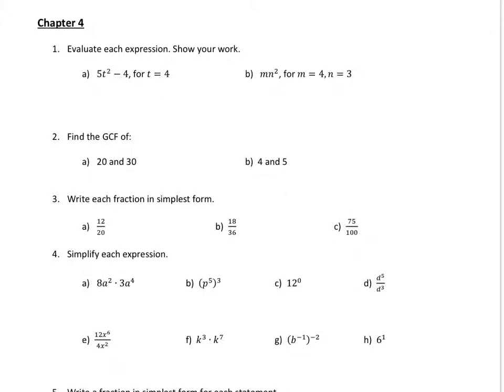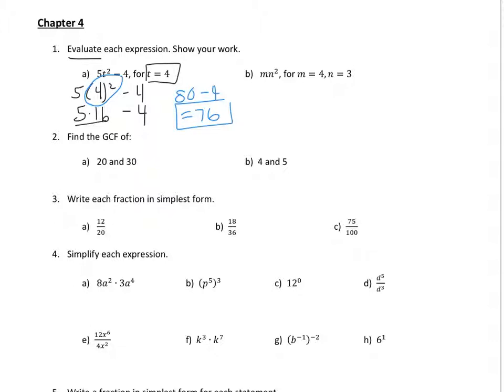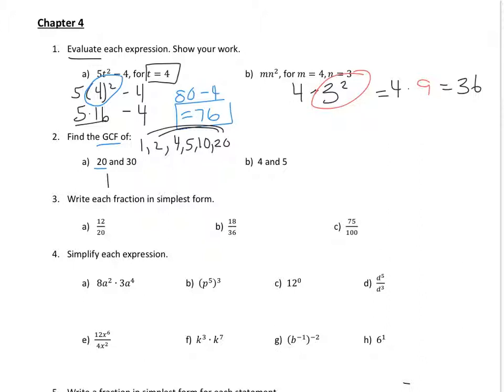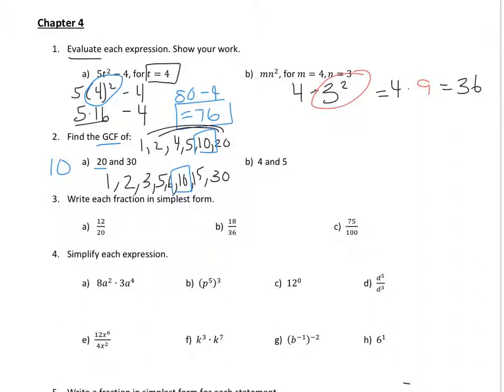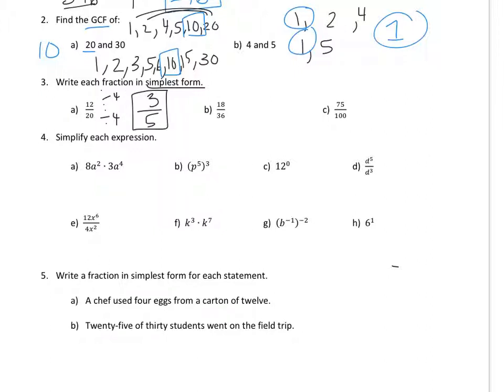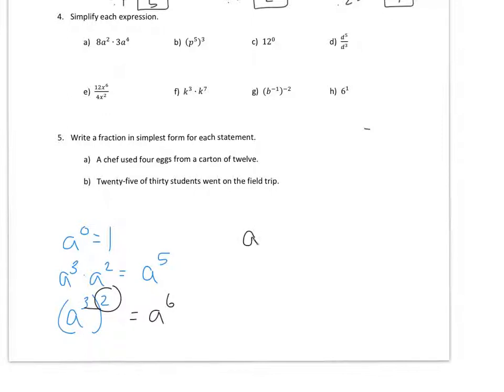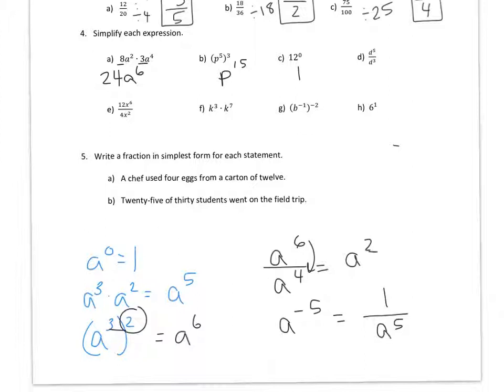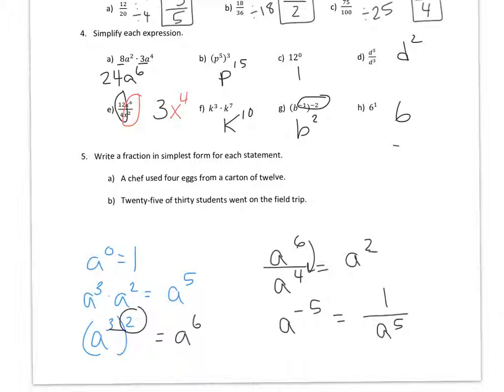Explanation for PreAlgebra Ex Rev Ch 4